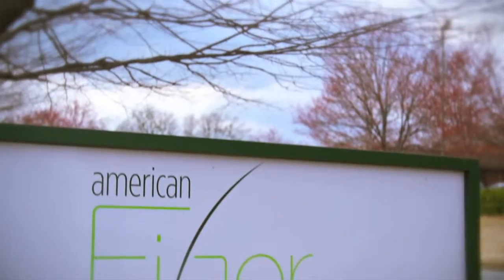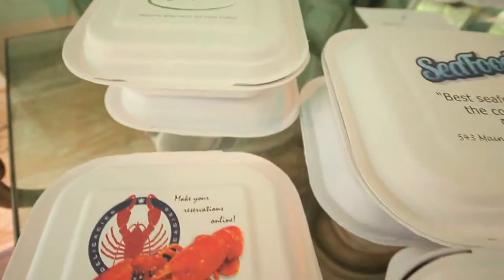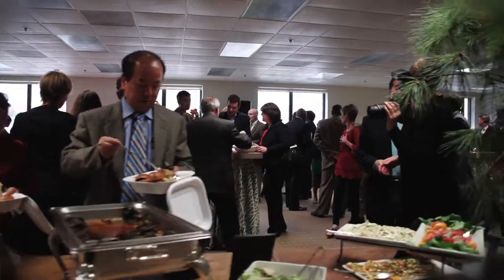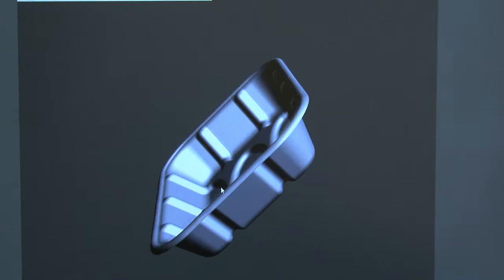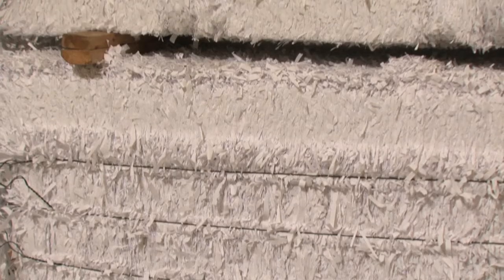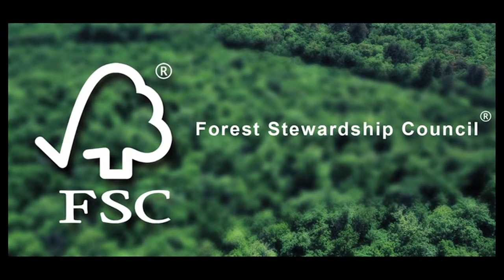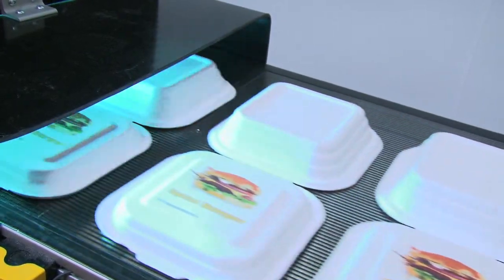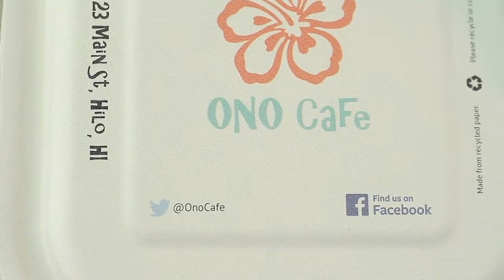American Fiber Packaging - Bistro Line